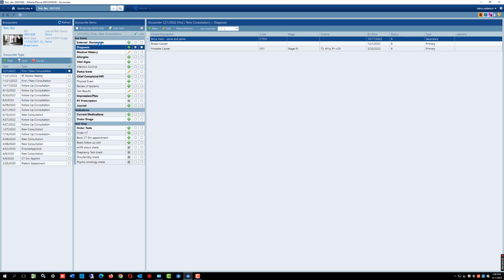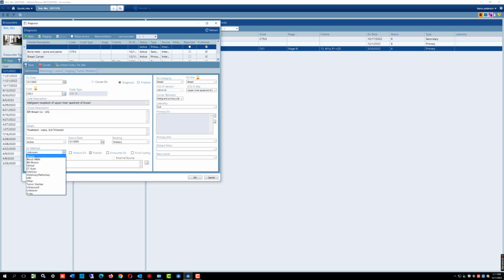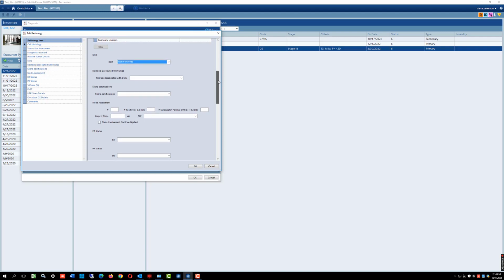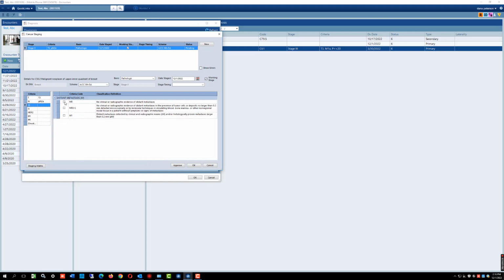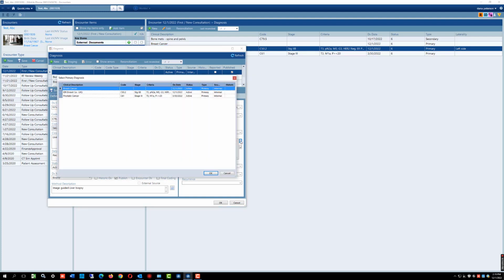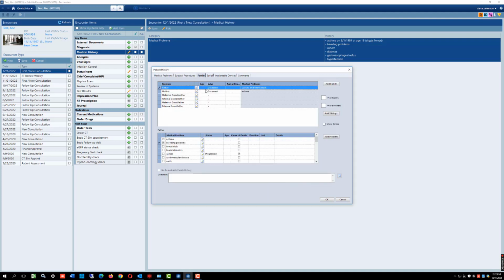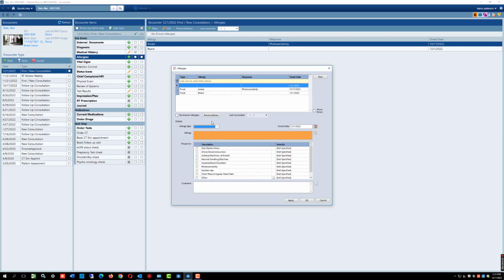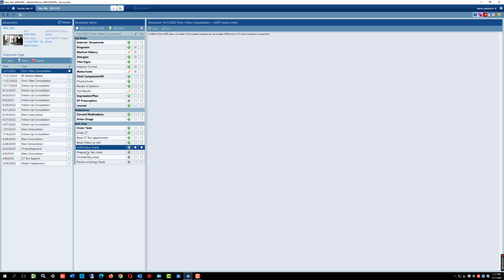NLCC EMR ORIENT PART 2 2023